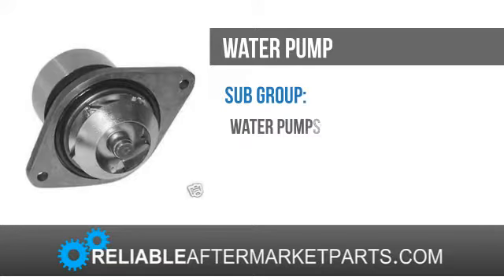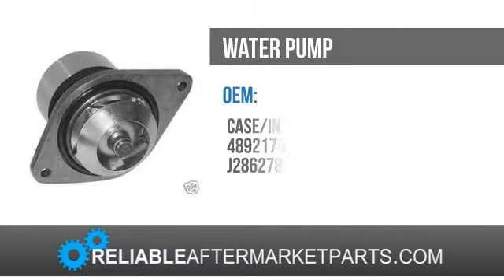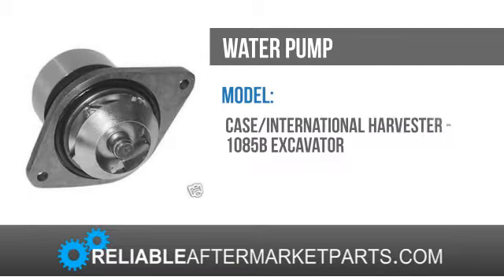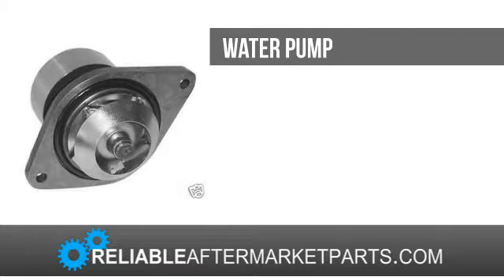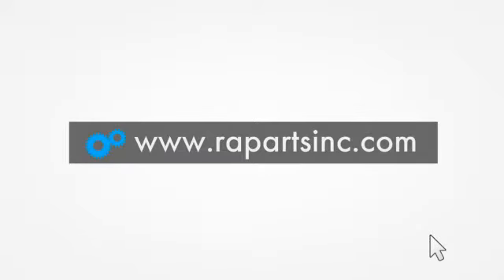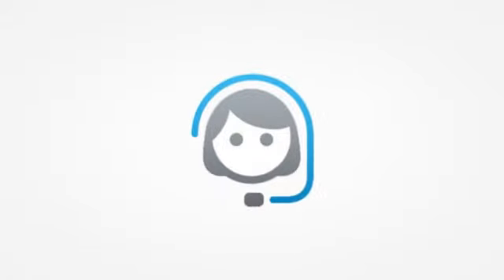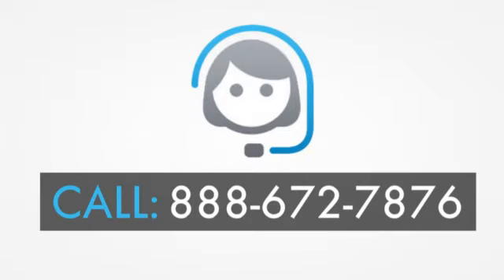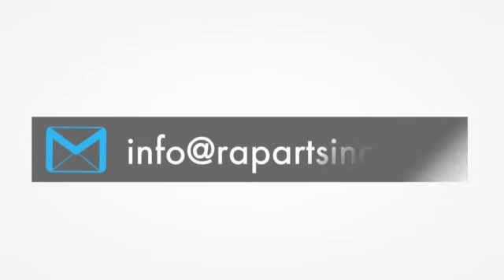284 Case IH Cummins Water Pump A77703 A77471 3286277 380235 J802970 1896 2096 5120